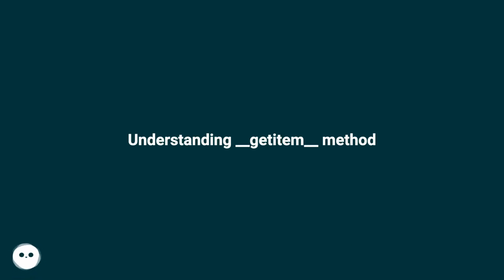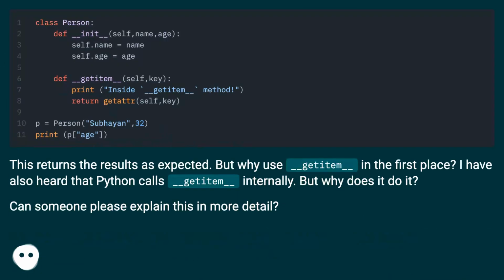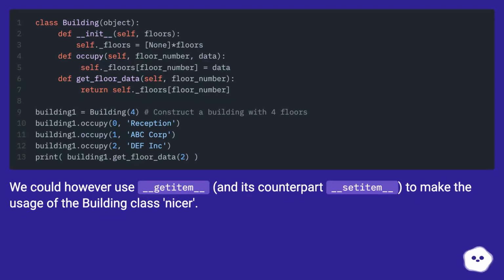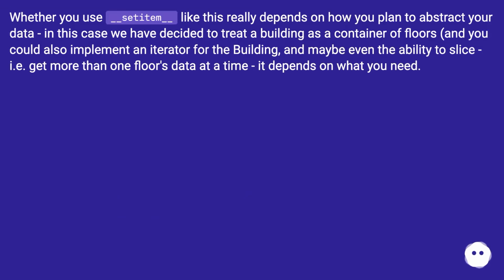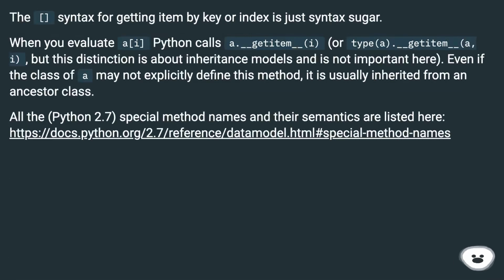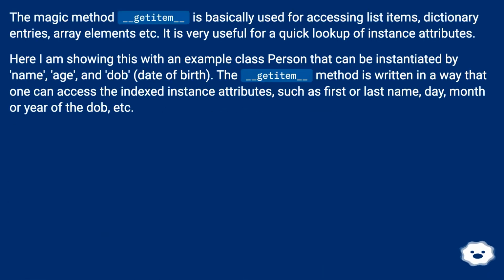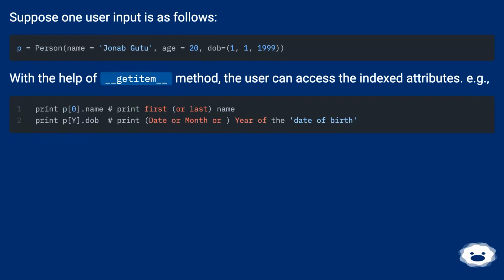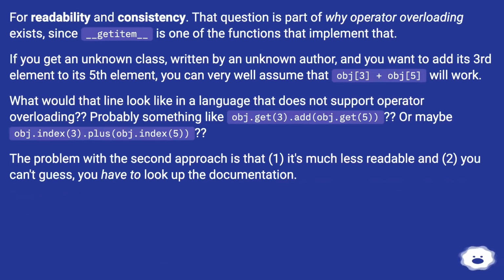Understanding __getitem__ method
Chapters
00:00 Understanding __getitem__ Method
00:53 Accepted Answer Score 321
02:13 Answer 2 Score 140
02:52 Answer 3 Score 11
04:02 Answer 4 Score 4
04:26 Answer 5 Score 2
05:12 Thank you